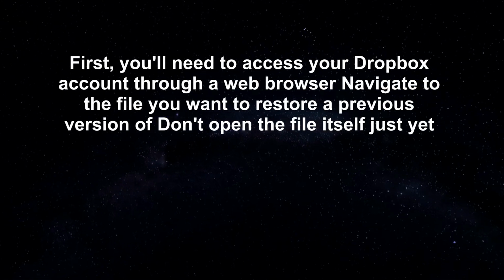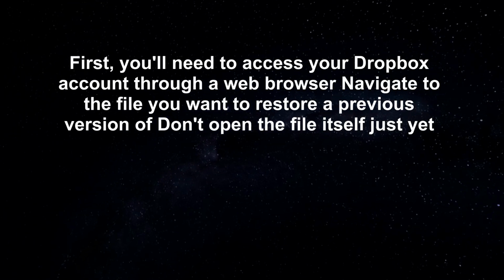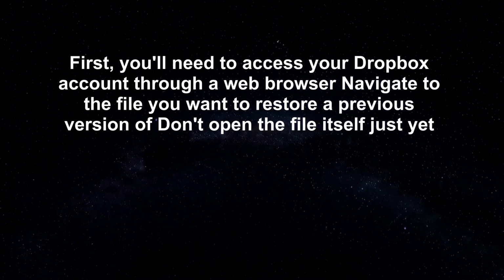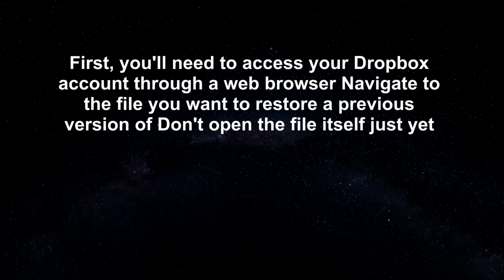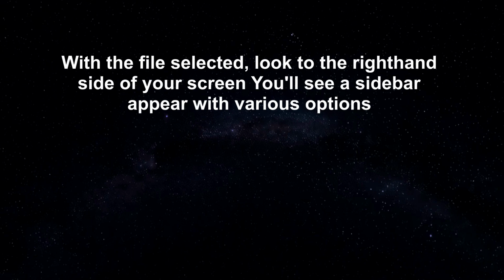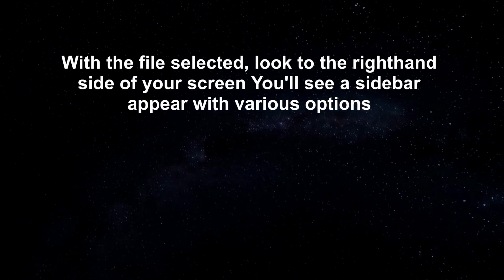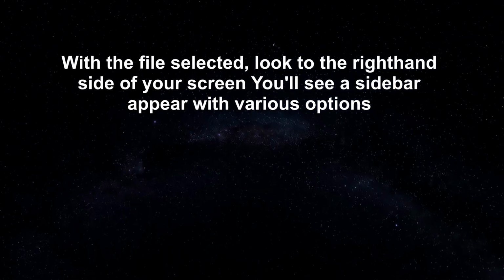How to Restore Previous Versions on Dropbox - AshleyHowTo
How to Restore Previous Versions on Dropbox explains how to retrieve older iterations of your files, allowing you to revert changes and recover content in case of accidental edits or deletions. This safeguarding feature ensures you can always access past states of your documents. Recover lost or altered file versions easily.

00:00 Intro
00:07 Accessing Your Dropbox Account
00:18 Locating the File
00:26 The Right-Hand Sidebar
00:33 The 'Versions' Section
00:42 Chronological List of Versions
00:55 Restoring a Specific Version
01:06 Confirming the Restore
01:14 File Restored
01:26 Restoring Deleted Files
01:41 Dropbox Version History Safeguard